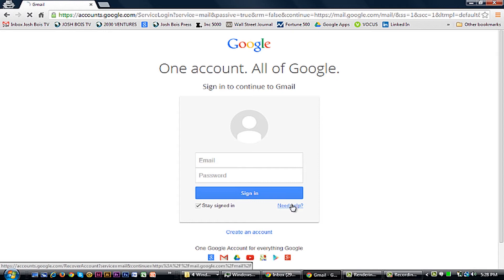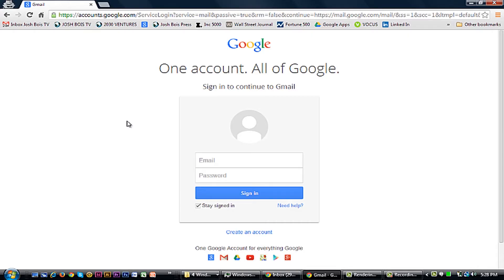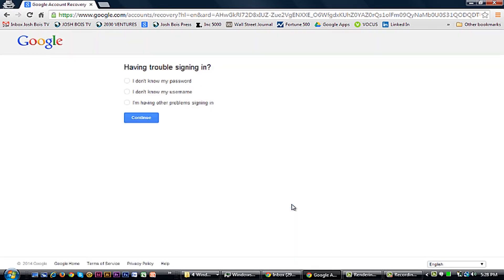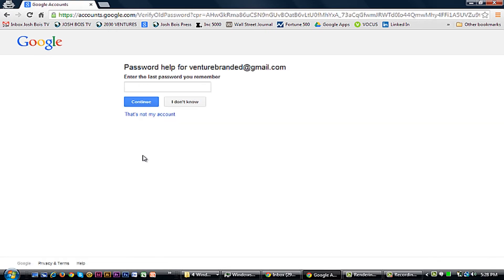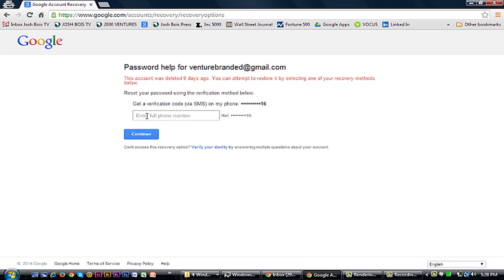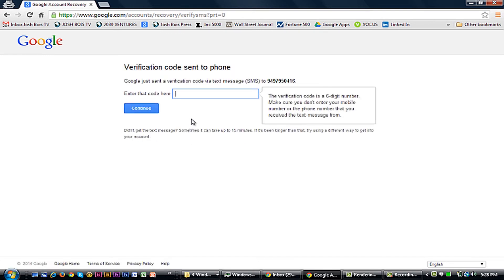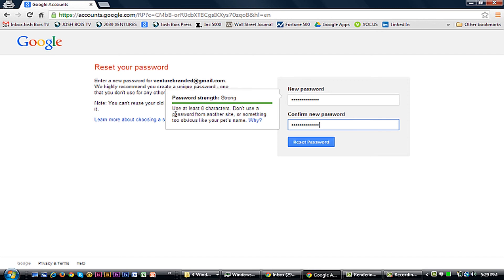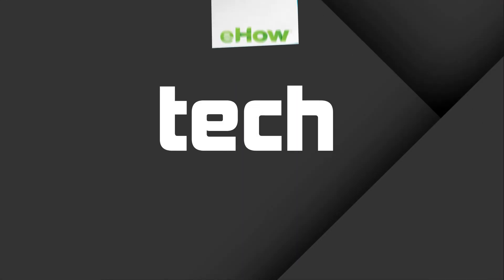How Do I Reinstate My Gmail Account? : Using Google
Reinstating your Gmail account is something that you might do after you accidentally deleted it. Reinstate your Gmail account with help from an experienced technology professional in this free video clip.

Expert: Josh Bois
Bio: Josh Bois is an international entrepreneur who has been developing campaigns with Fortune 500, celebrity and start-up brands that change the world using Google as a primary channel and tool.

Series Description: Google is a lot more than just a web browser - the company has a wide variety of different products and services that are sure to make your life easier. Get tips on Google with help from an experienced technology professional in this free video series.